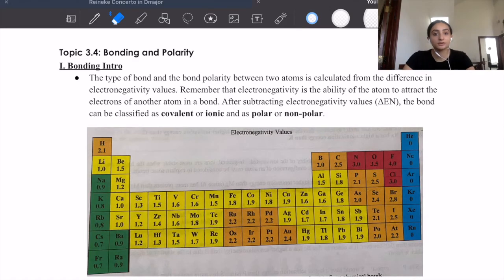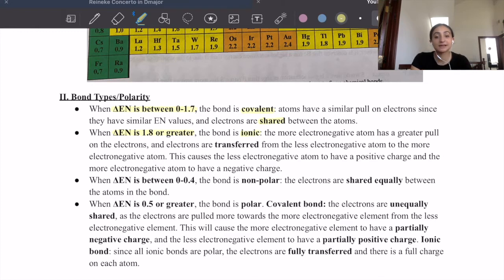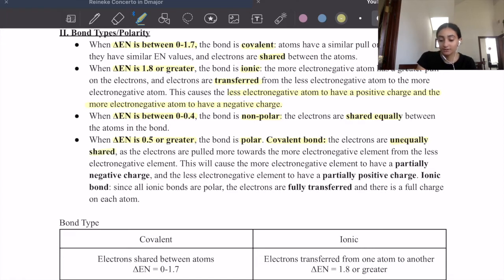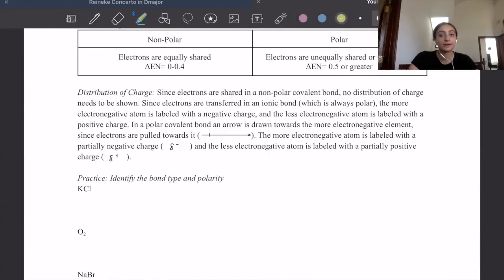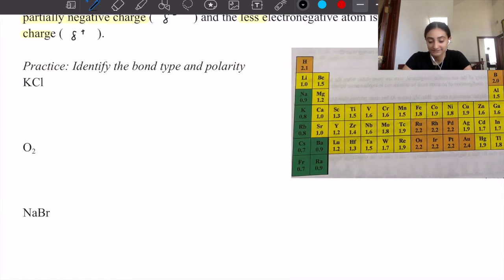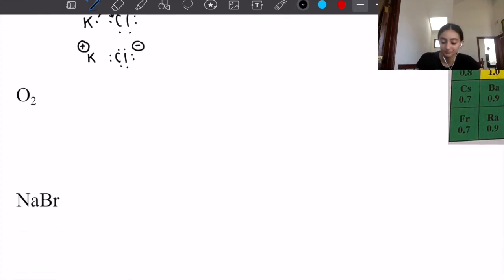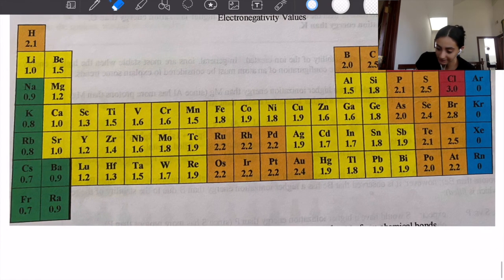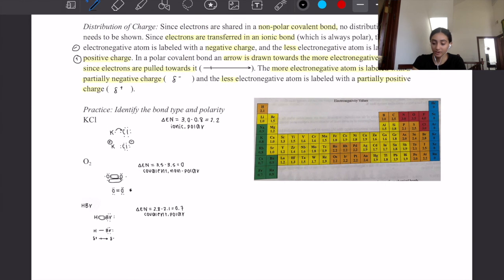Bonding & Polarity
Hi! My name is Talia and I am a high school student passionate about Chemistry and Math. I wanted to start this Youtube channel as a way to explain Chemistry topics from a student perspective. This video is on Bonding and Polarity.

0:00 intro
0:20 intro to bonding/polarity
1:28 bond types and bond polarities
4:57 distribution of charge
6:14 bonding/polarity practice
11:10 outro